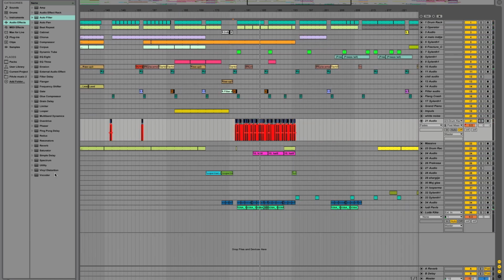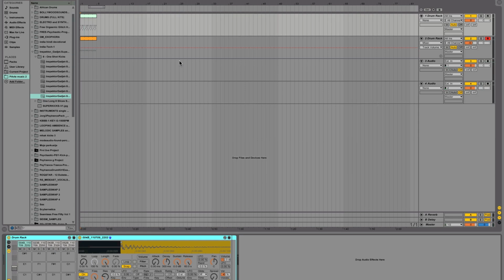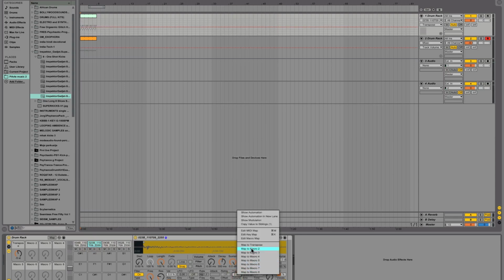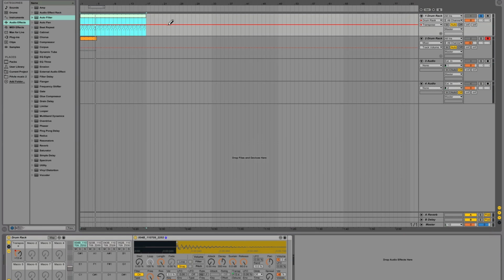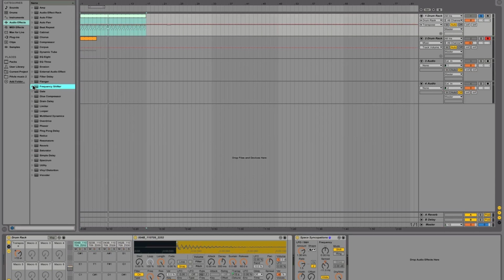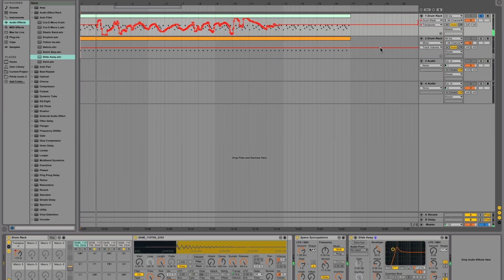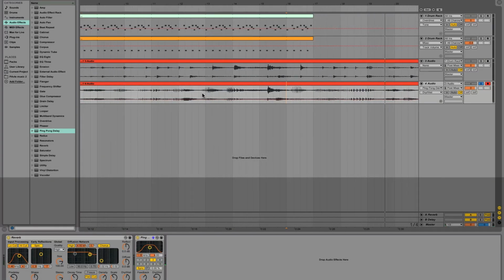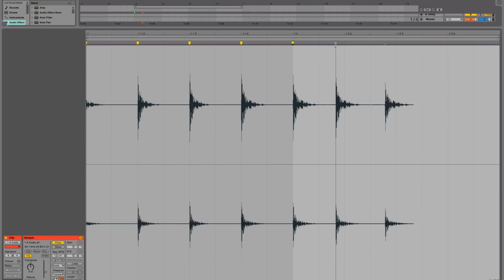Dark psychedelic percussion tutorial Ableton Live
My new tutorial in which I will teach you how to create dark sounding psychedelic percussion made for forest/dark psy...